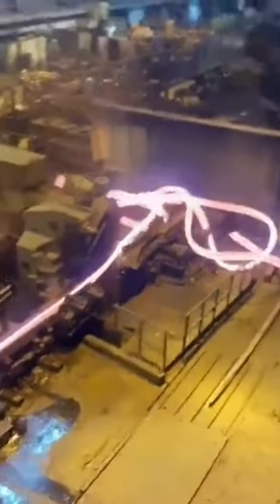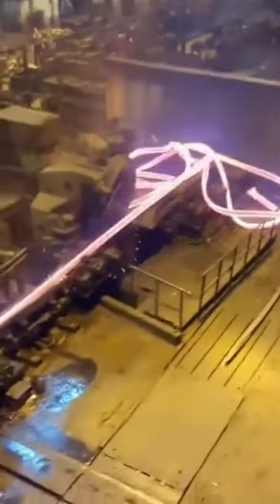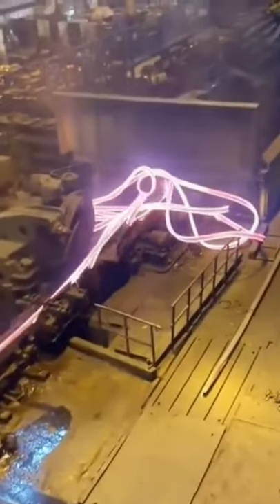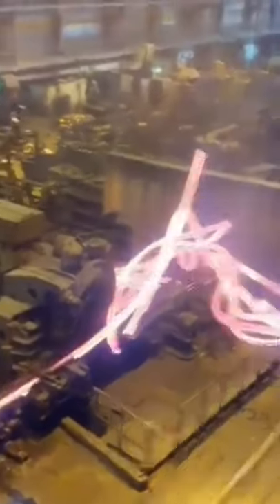2200°F ACCIDENT at a Steel Mill | Hot Minute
Here is a quick crazy thing we found on the internet on the neatorama blog. this accident happened at a steel mill. They call it a coble check it out.